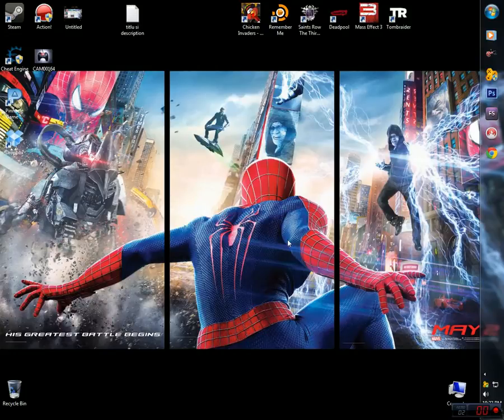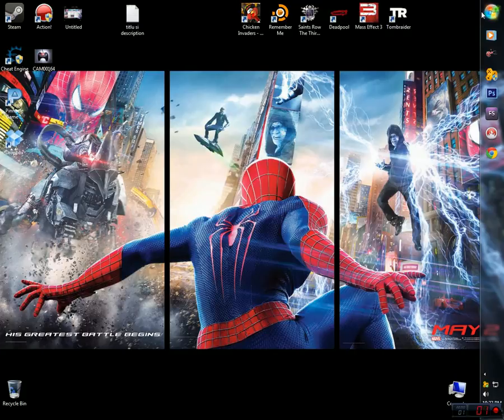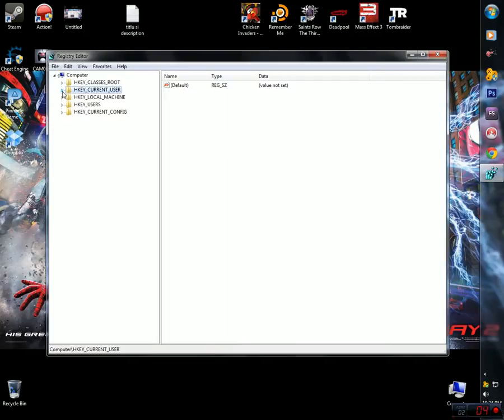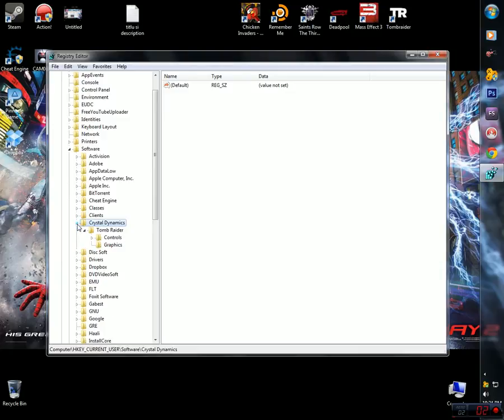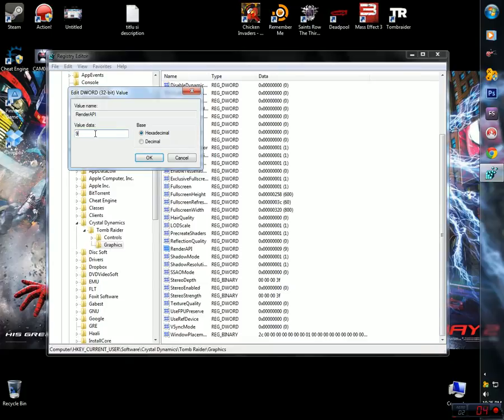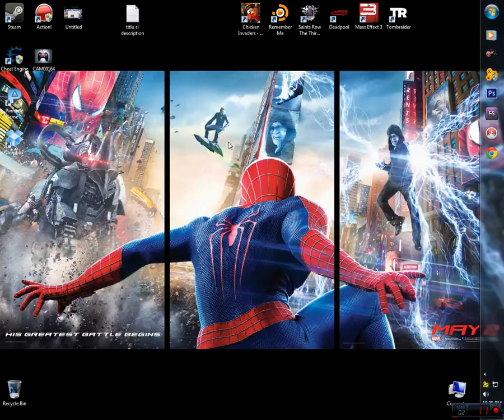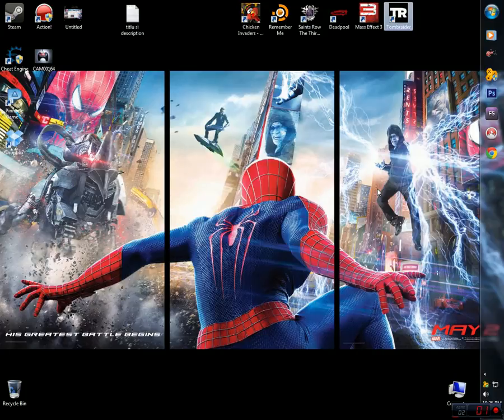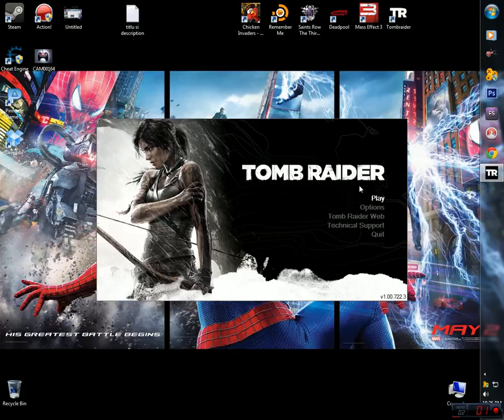How To Make TOMB RAIDER WORK On a LOW END PC part 1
How To Make TOMB RAIDER WORK On a LOW END PC
1. start
2. type "regedit"
3. click HKEY.CURRENT.USER
4. software
5. crystal dynamics
6. tomb raider. graphics. renderAPI double click and change it from 0 to 9 and hit OK